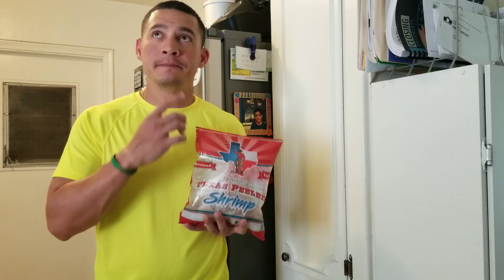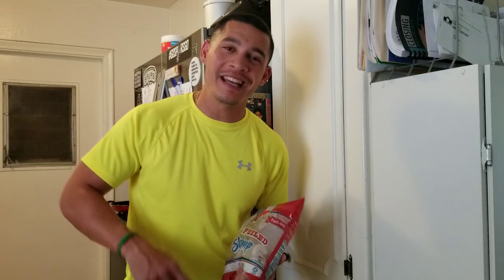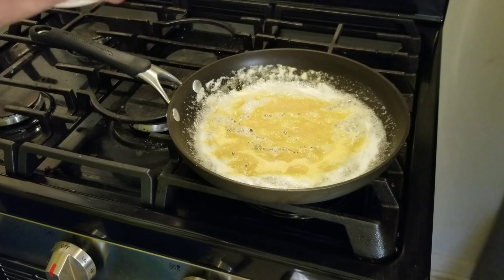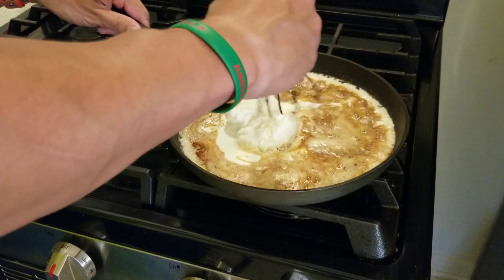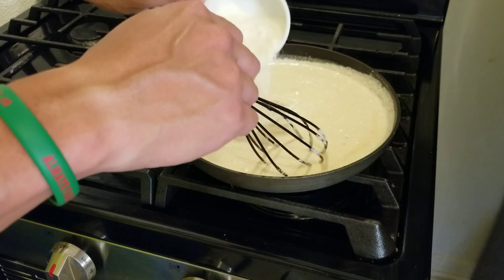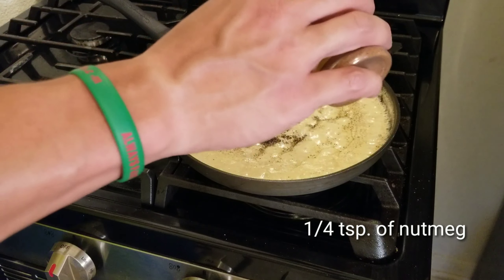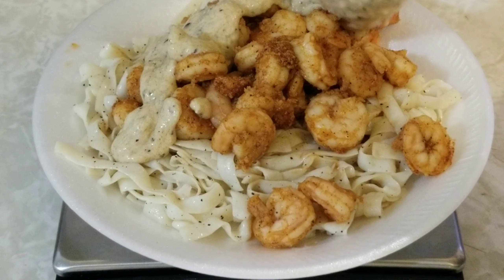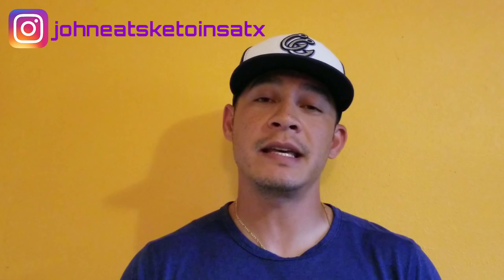John Eats Keto: Getting into Keto-Sauce II - Alfredo Sauce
Hello again!  Here's part two of Geting into Keto-Sauce. In this episode, I show you how easy it is to make creamy and delicious Afredo sauce.

This recipe take about 10 minutes to make and you just simply add it to shrimp, chicken, or whatever you feel like.

Ingredients:
1 stick of butter
1-2 cloves of garlic (can substitute 1/2 tbsp of garlic powder)
2 c. of heavy cream
4 oz. cream cheese, softened
1.5 c. of grated Parmesan cheese
1 egg yolk, beatened
Salt
Pepper (white pepper if you have it)
1/4 tsp. nutmeg
1/2 tsp. dried basil
1/2 tsp. dried oregeno
1/2 tsp. dried parsley

1. Melt butter in hot pan.
2. Saute minced garlic if using minced garlic for about 3 minutes.  If using garlic powder, whisk or stir garlic power in butter.
3. Add softened cream cheese and heavy cream.  Whisk until cream cheese is completely dissolved into the butter/heavy cream mixture.
4. Once cream cheese is fully blended, slowly begin adding Parmesan cheese little by little while stirring constantly.
5. Add beaten egg yolk and whisk into mixture.
6.  Add seasonings and whisk in.
7. Simmer on low for 5 minutes and then add to your dish.

Did you change anything?  Did you like it as it was?